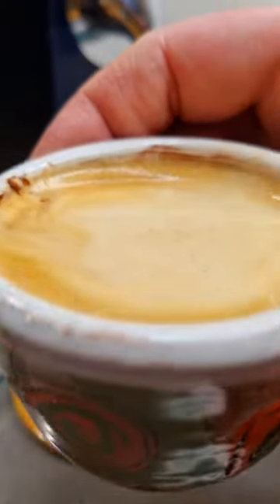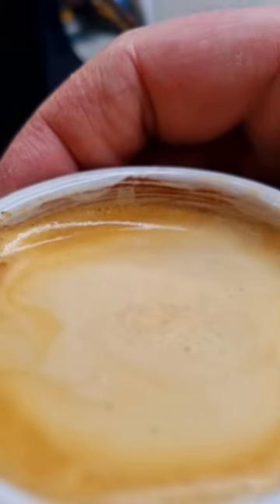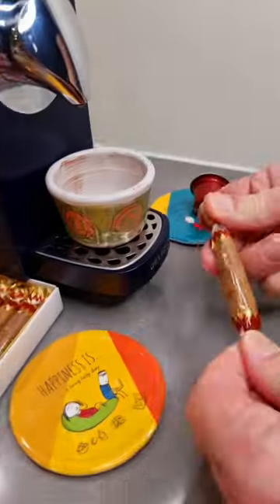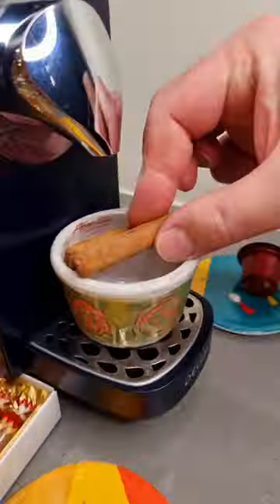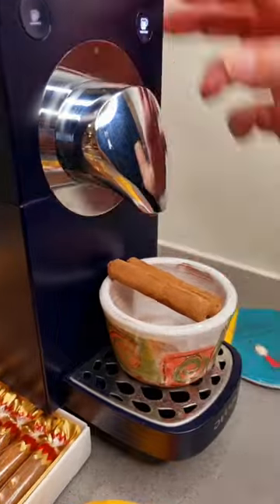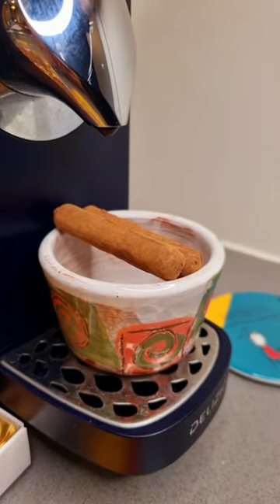Indulge in Delight: Batons Kirsch Chocolate Coffee Magic! 🍫☕️